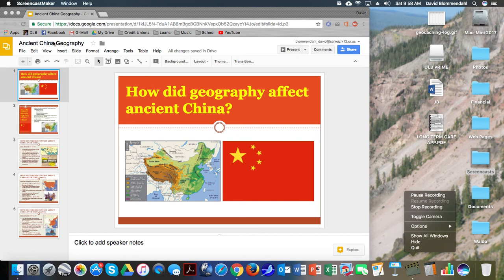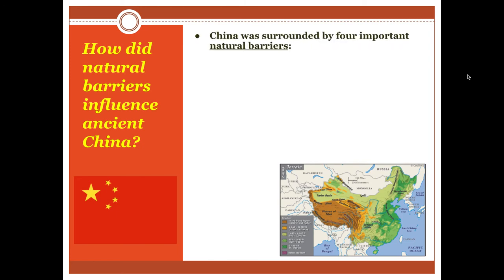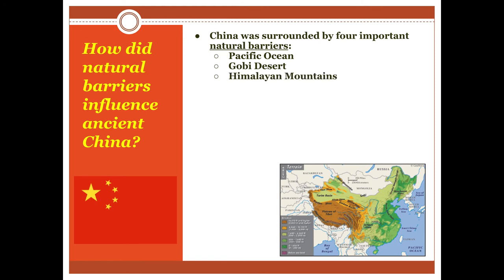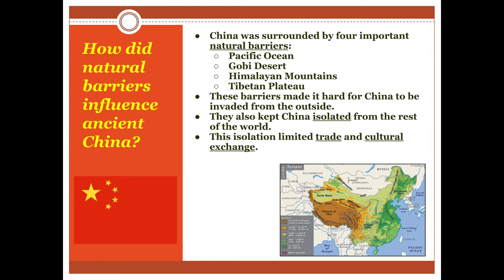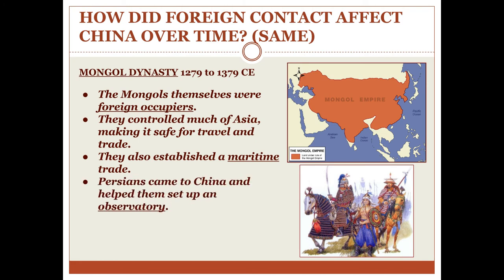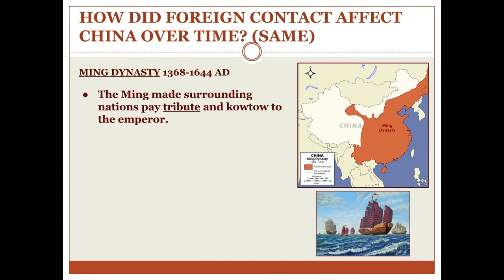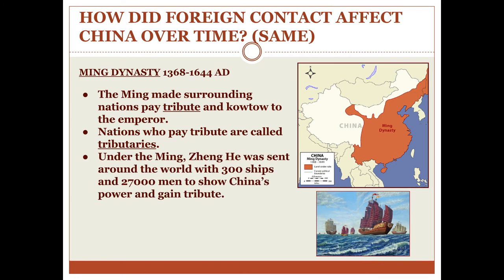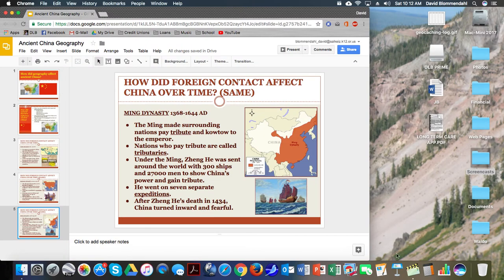Geography of China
A summary of the geographic barriers that kept China isolated from the rest of the word, and the foreign contact and exchange that occurred during the Tang, Mongol, and Ming periods in Chinese history.